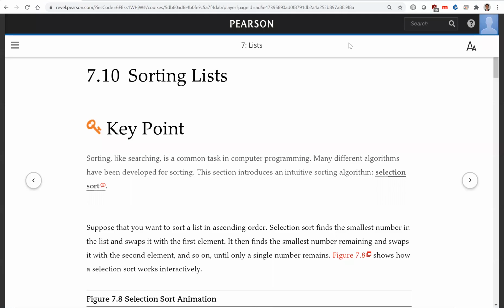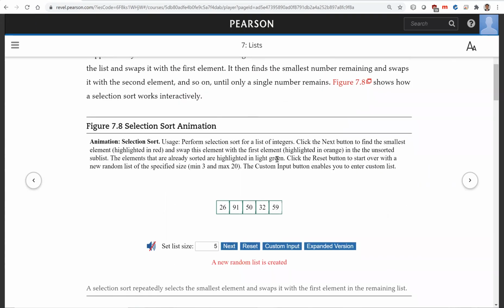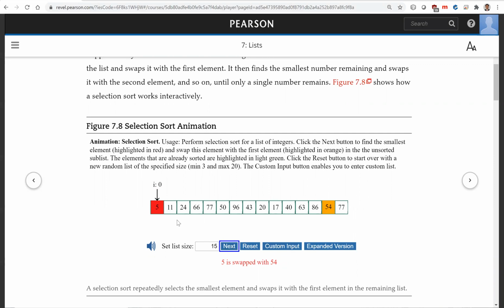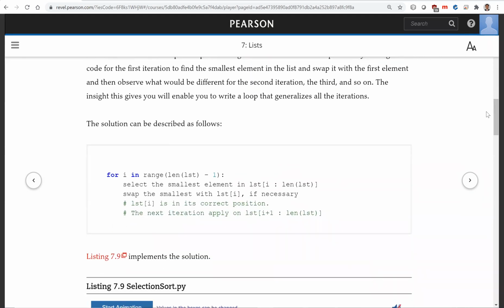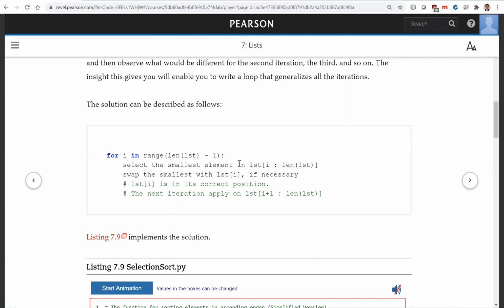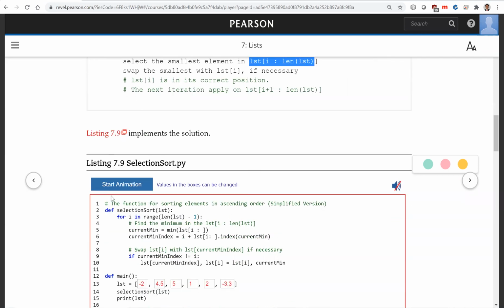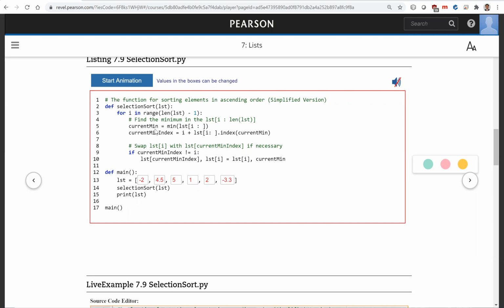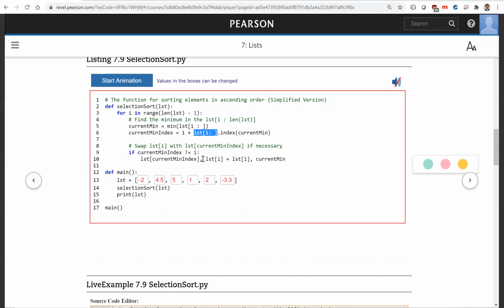Daniel Liang Python Section 7.10 Selection Sort